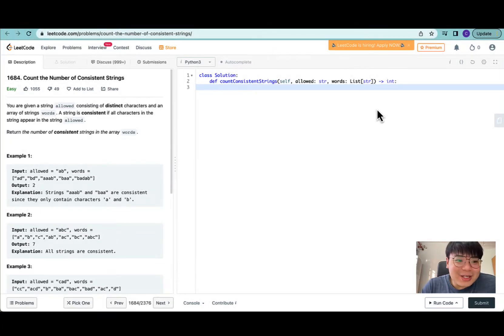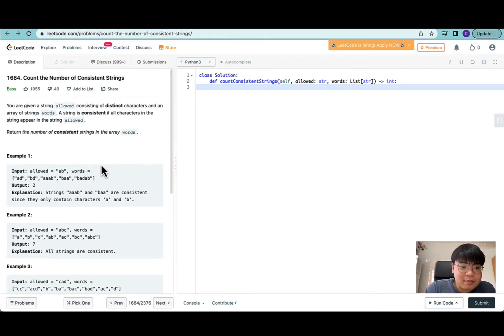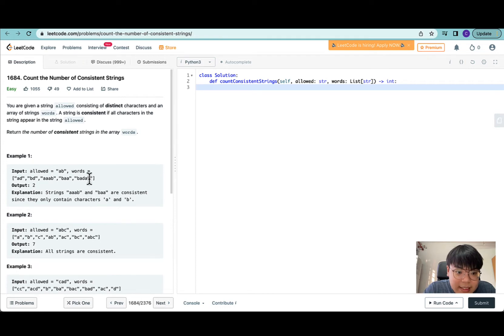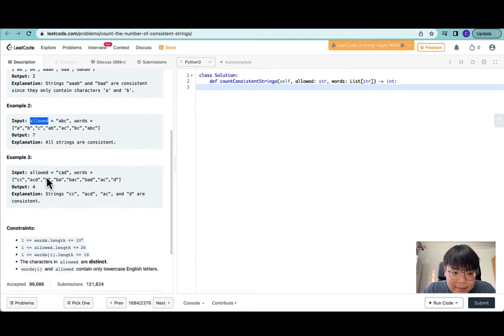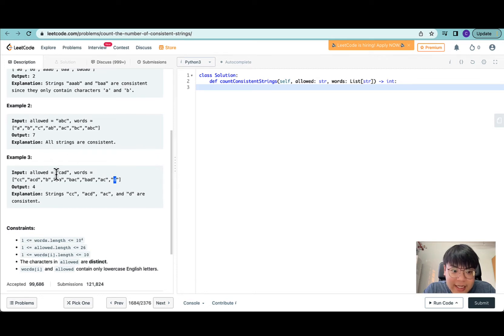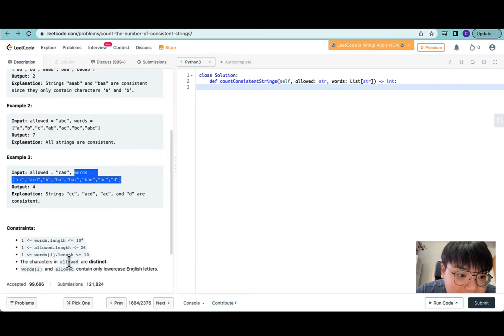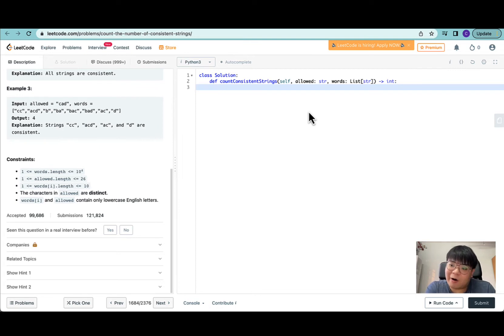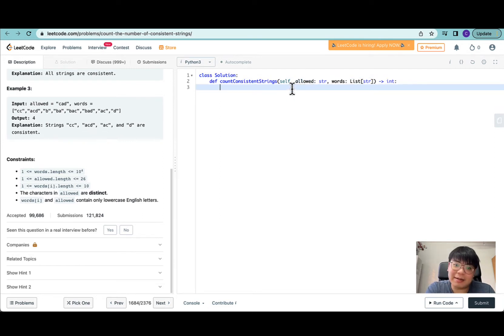Leetcode Python - Easy - Count Number of Consistent Strings (Linear - Single Pointer)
Concepts:
- Using a Set for efficient search